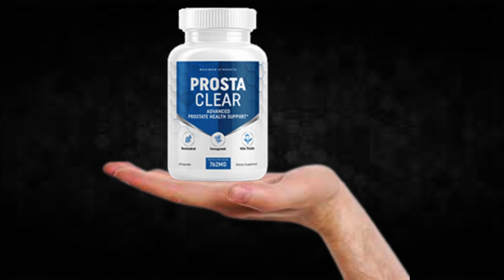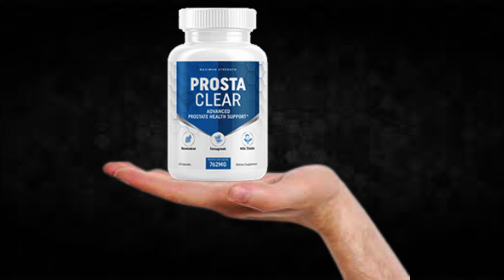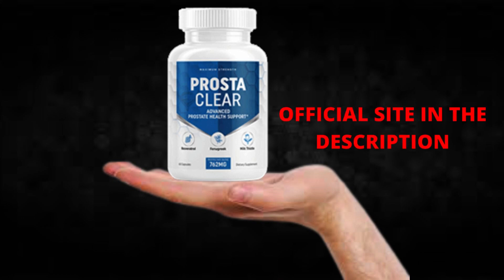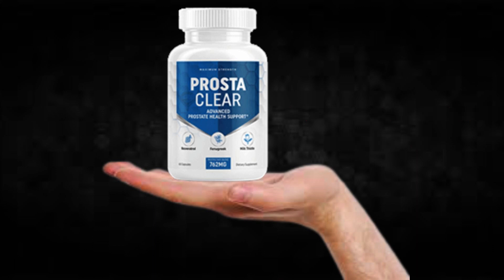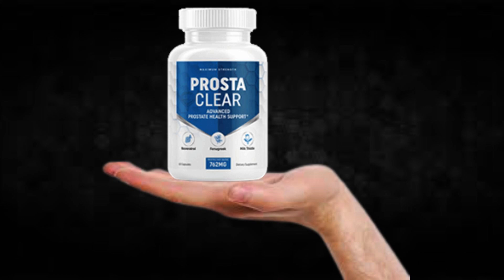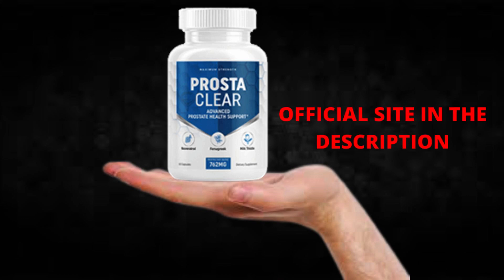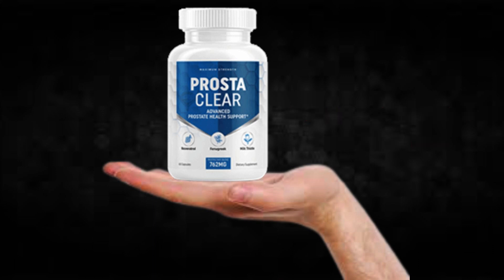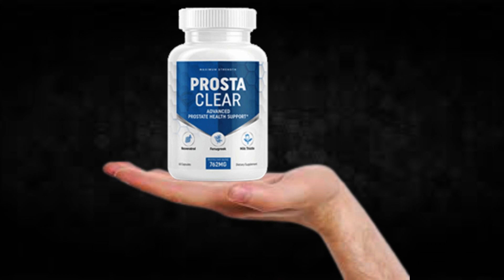ProstaClear Does It Work?ProstaClear Review!!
I recorded this video because I saw that many people are doubtful if ProstaClear really works or if it is just another supplement that does not fulfill what promises, I hope to have helped with the video.

TAGS (IGNORE)